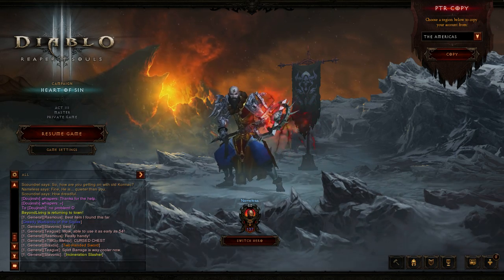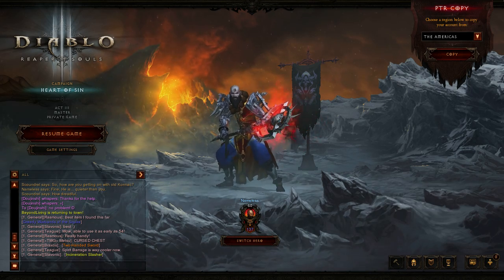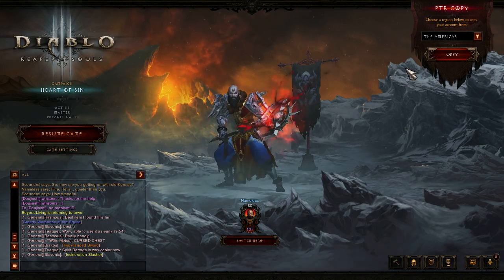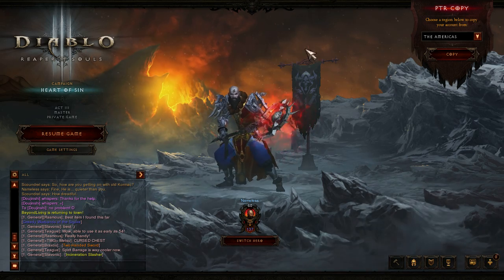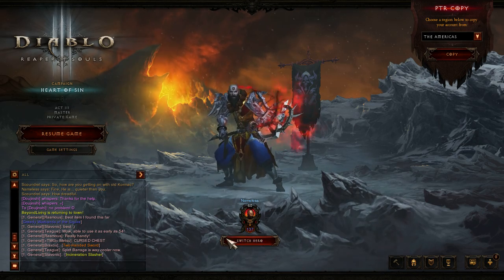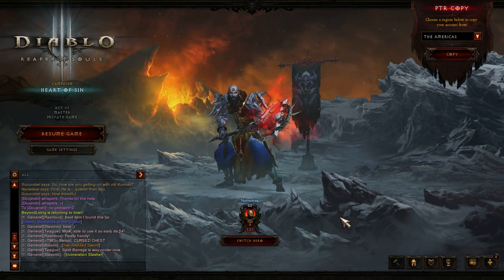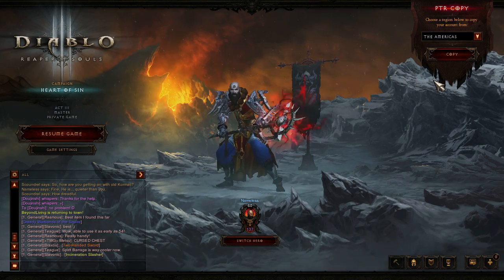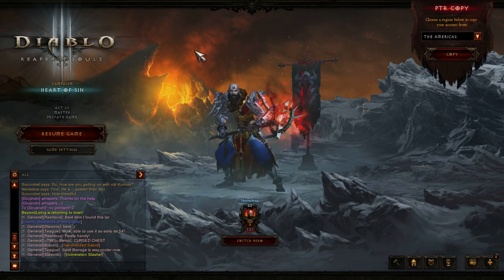Diablo 3: How to Copy your characters over to PTR 2.0.1! (Quick Fix)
I had a little bit of trouble copying over my characters at first and helped a few others copy theirs after i figured it out! So i decided that others might be having trouble as well! I hope this helps! Enjoy :)